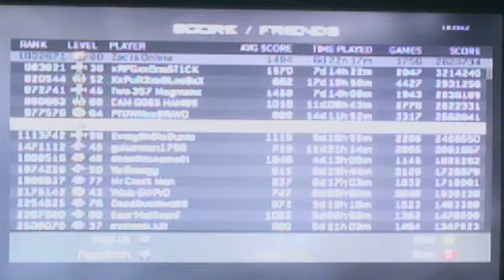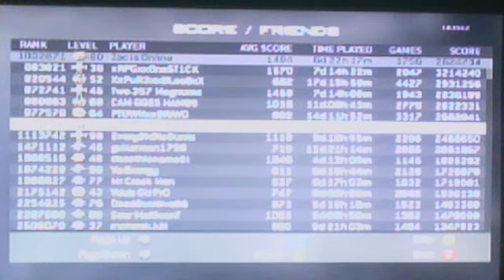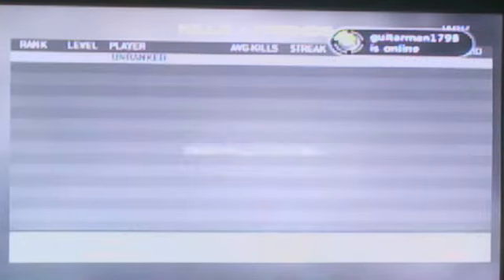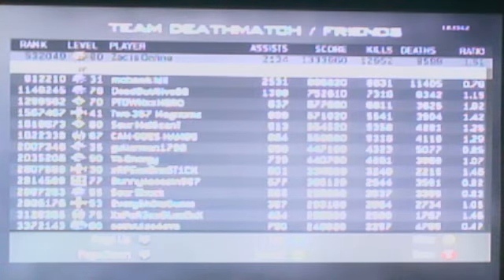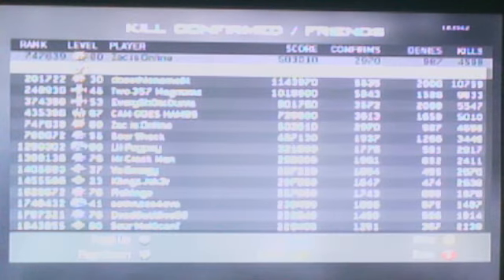MW3 Class Set Up